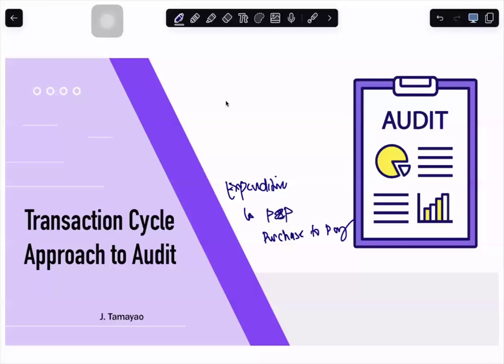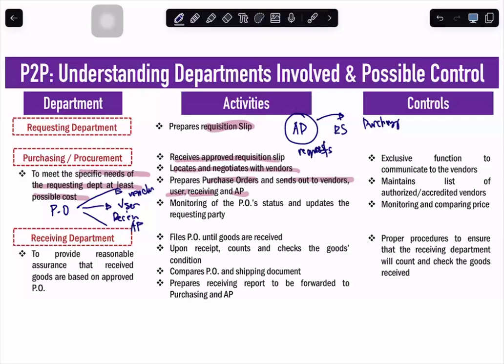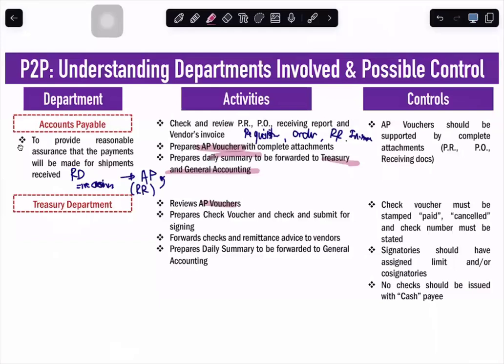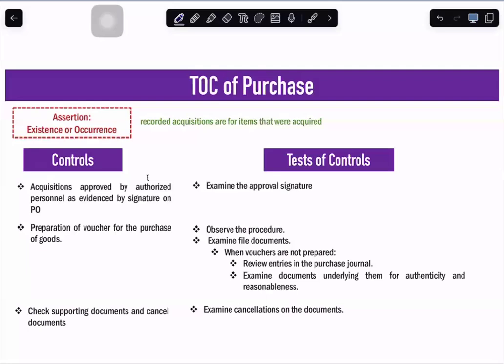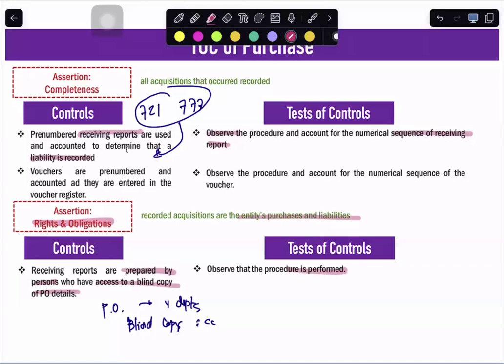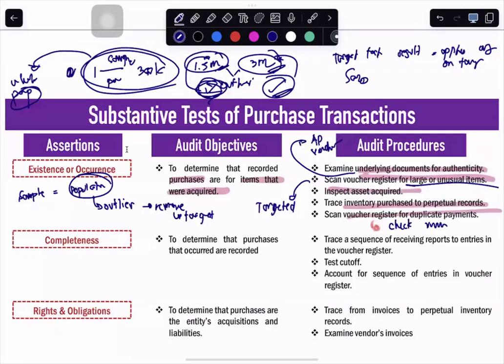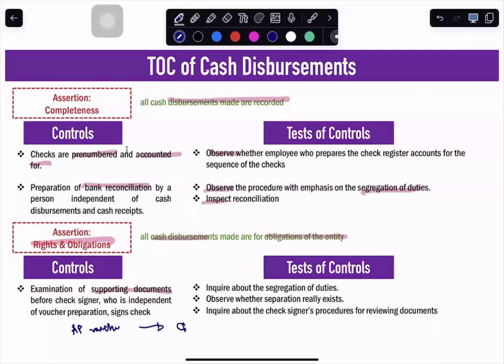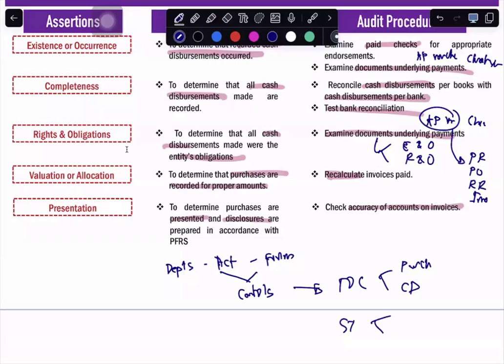Auditing Theory - Audit of Expenditure and Disbursement Cycle